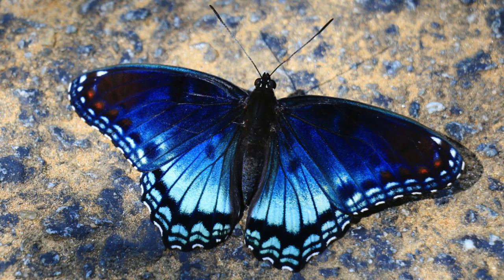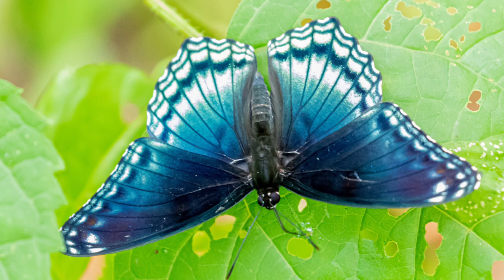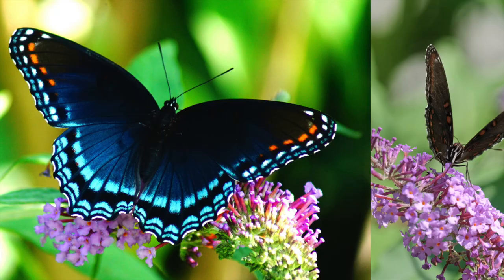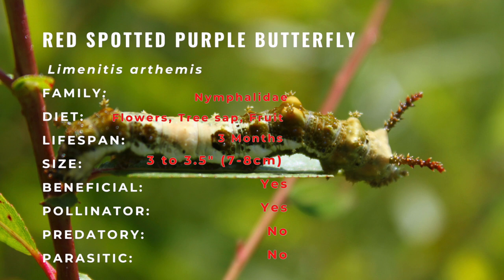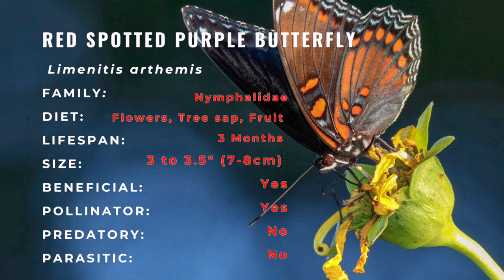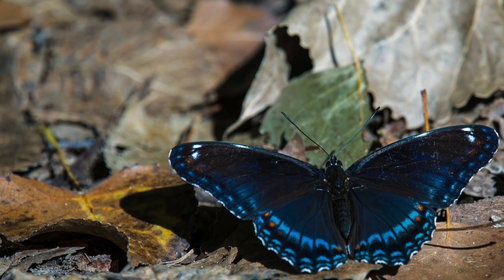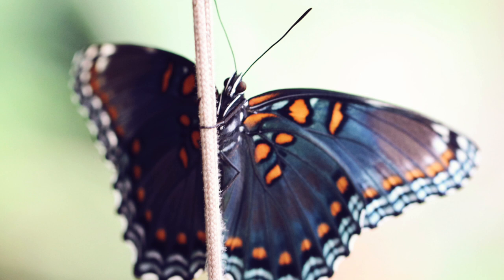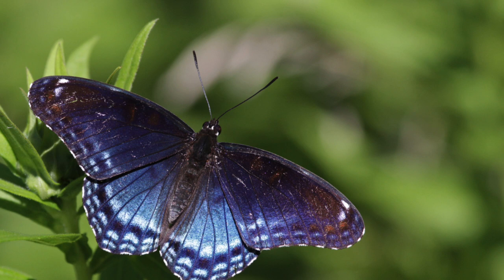Incredible Unknown Facts About RED SPOTTED PURPLE BUTTERFLY! (Limenitis arthemis) 🦋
In this video we will walk you through the history, description, living preferences and behavior of Red Spotted Purple Butterfly. Here is quick summary on what we are going to cover in this video:

Life cycle
Habitat
Diet
Characteristics
Benefits/ Threats to us